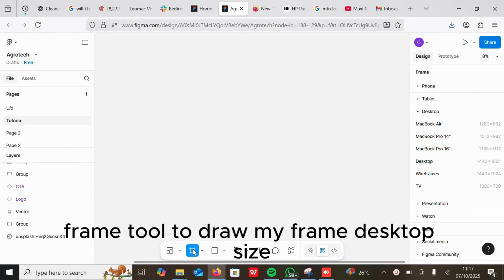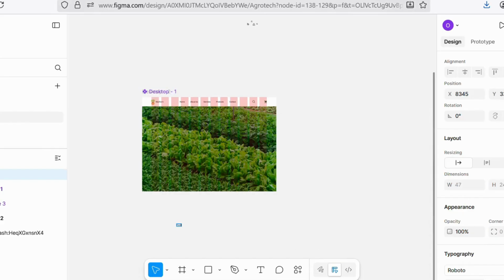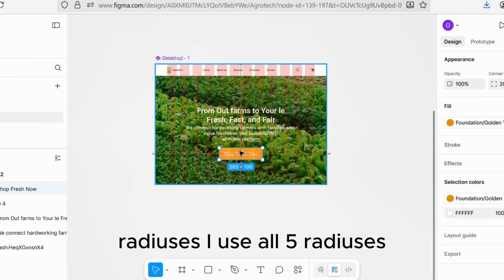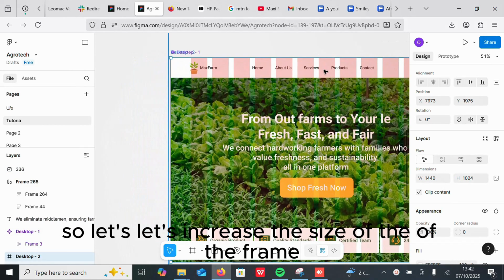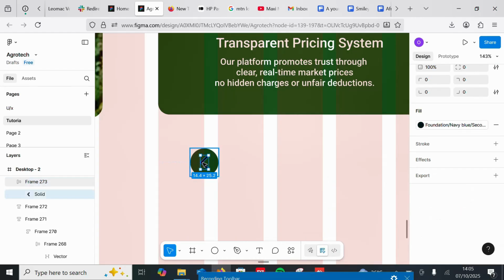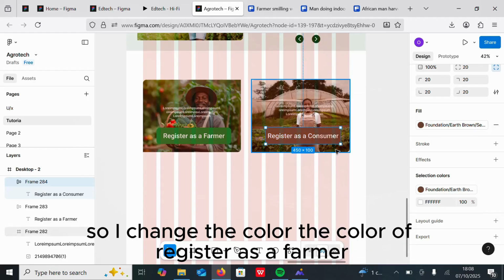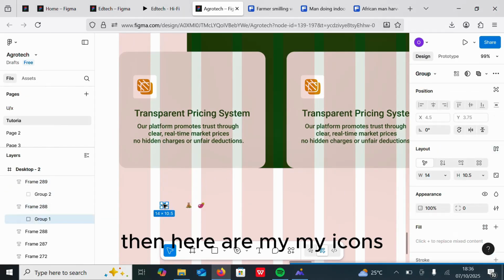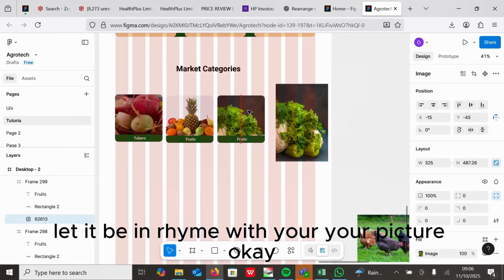How to design an Agrotech Landing Page in figma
Agrotech landing page (1)

In this video, I present a modern and creative Agrotech landing page design created in Figma. The concept focuses on promoting smart agriculture, sustainability, and innovation in farming through technology.

💡 Design Features:
Hero section with strong call-to-action
Clean, professional layout with eco-friendly color tones
User-friendly interface showcasing farm products

🧩 Tools Used:

Figma (UI/UX Design)

🎯 Goal:
To create a visually appealing and conversion-focused landing page that connects farmers, investors, and Agrotech companies through technology-driven solutions.